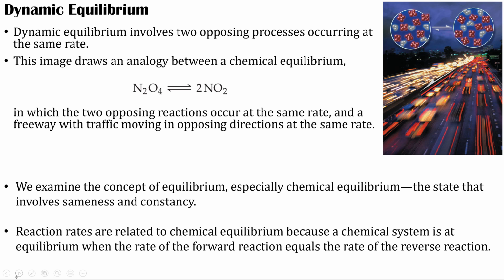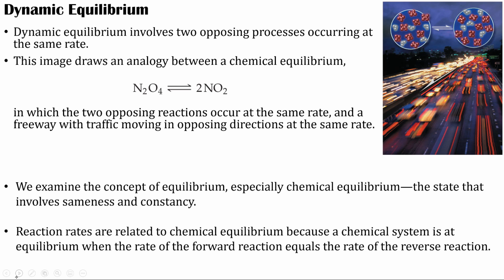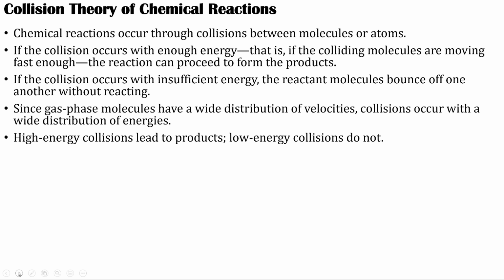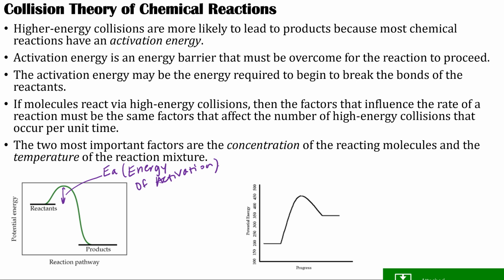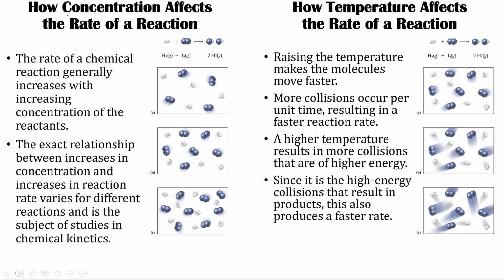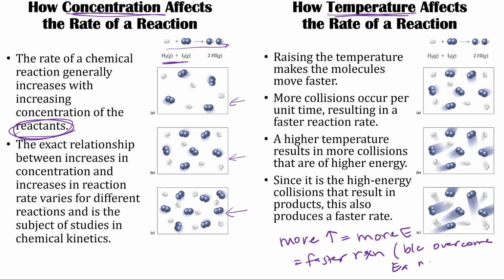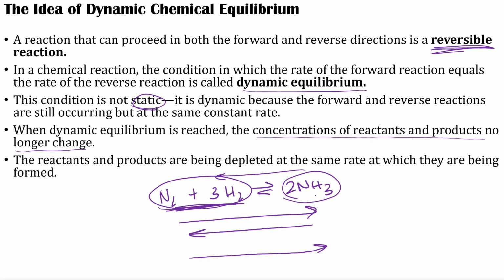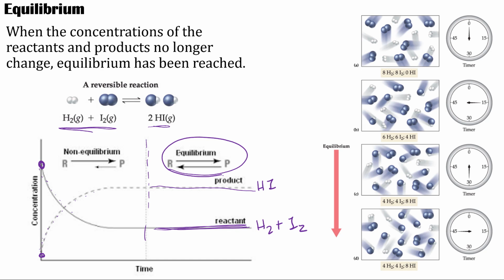DC Ch 15 Part 1